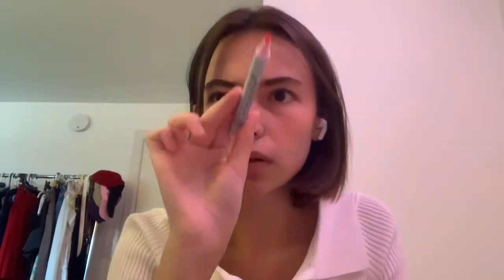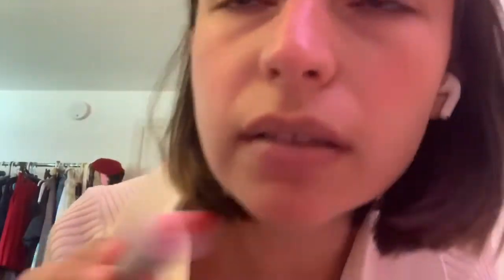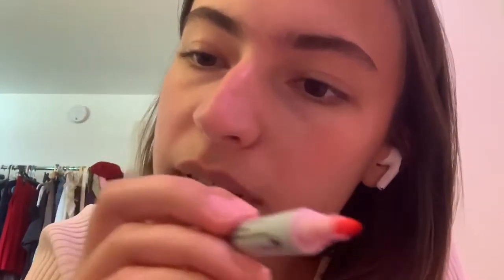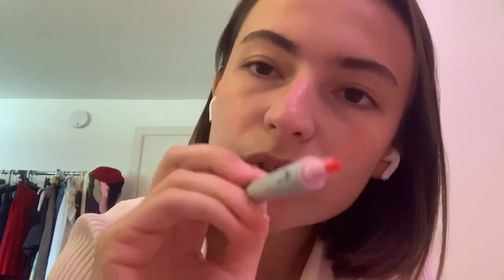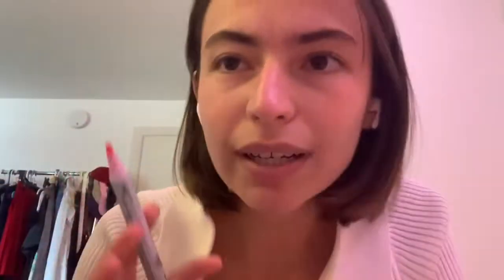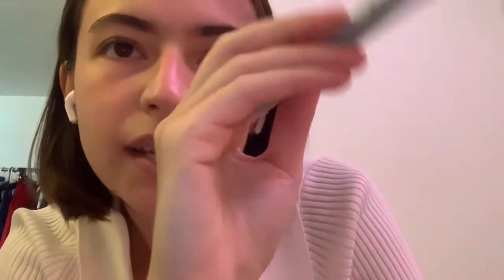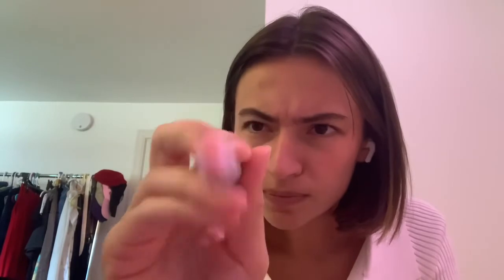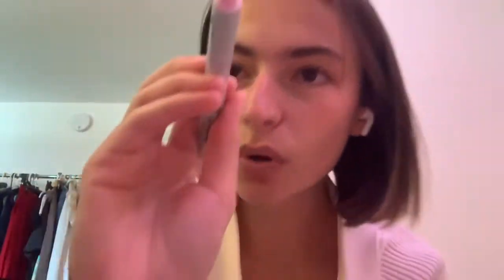ASMR drawing on your face! Close up whisper, face tracing and face dotting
u can skip my intro where i get sappy hehe

today instead of drawing you, I’m drawing ON you, so I’ll be tracing your face and dotting your face with my marker, while also writing out some words (I write them backwards sorry) thank you subscribers and I hope u enjoy!